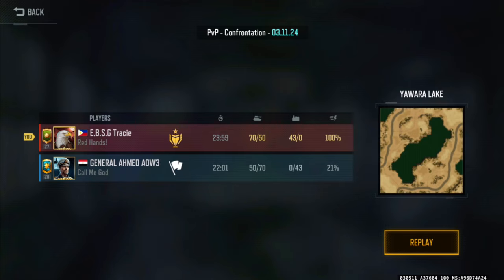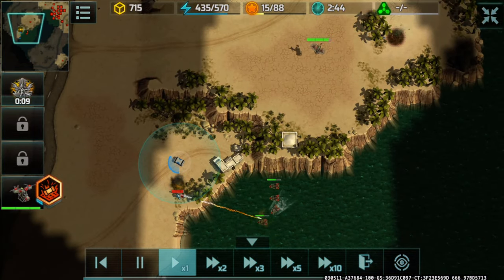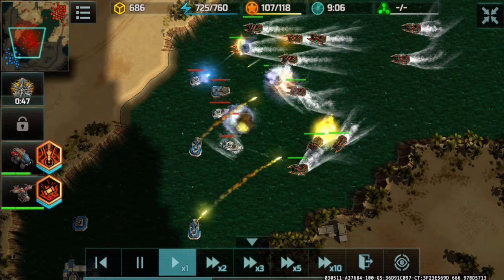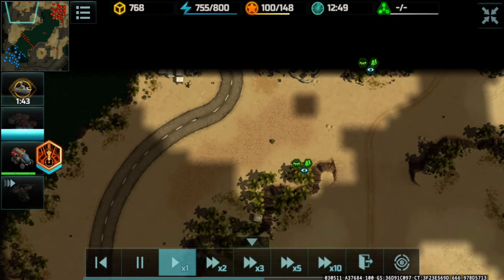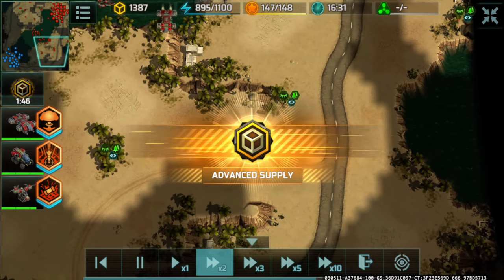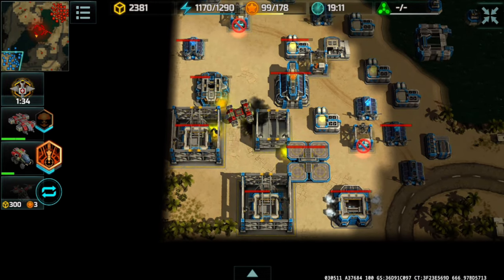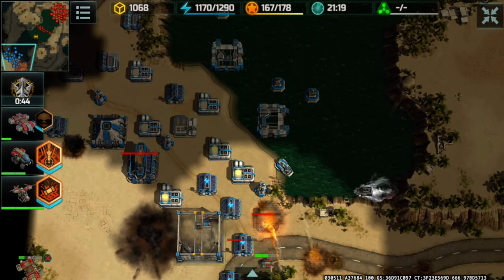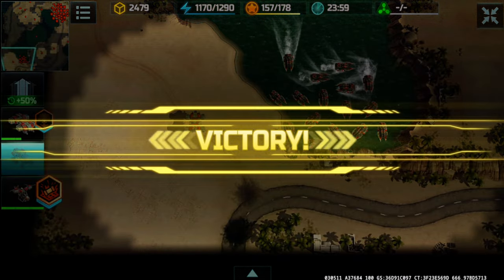( AOW3 ) - War at Yarawara Lake